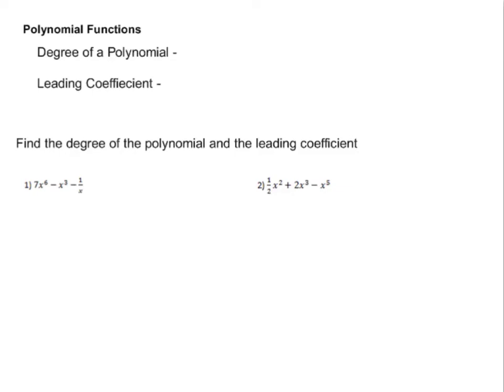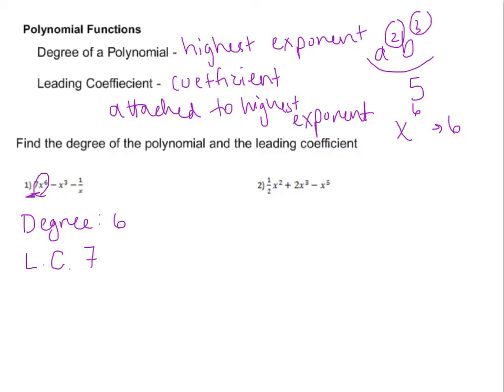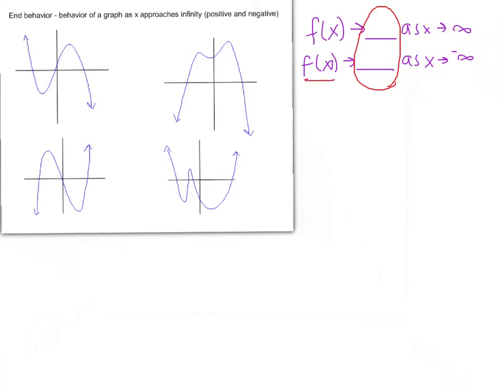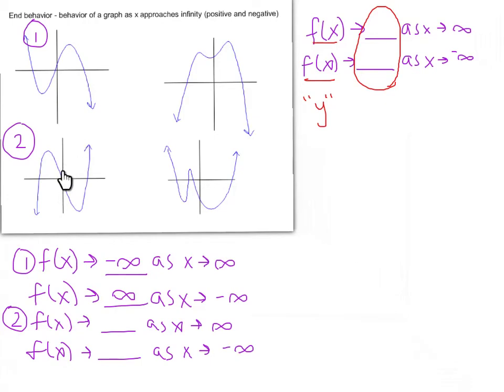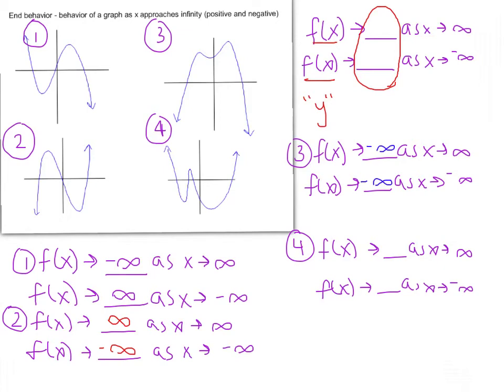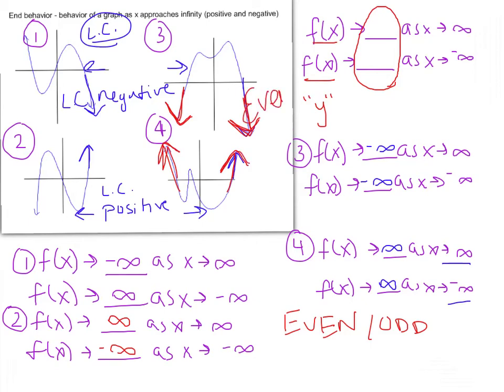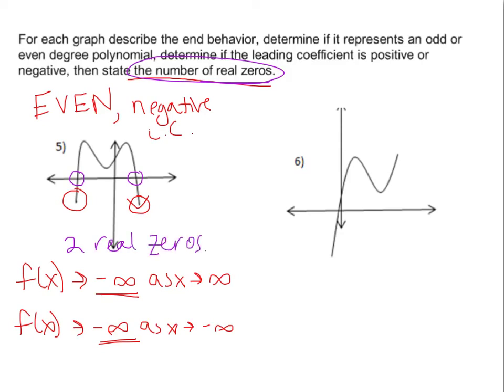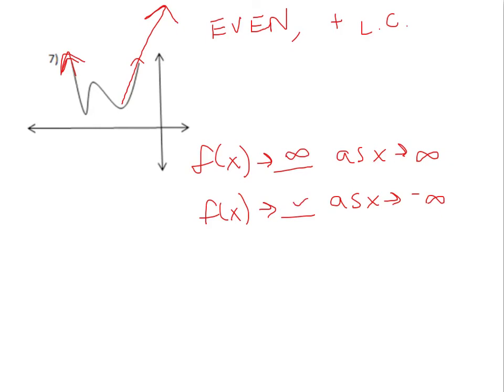Algebra 2 - Polynomial Functions